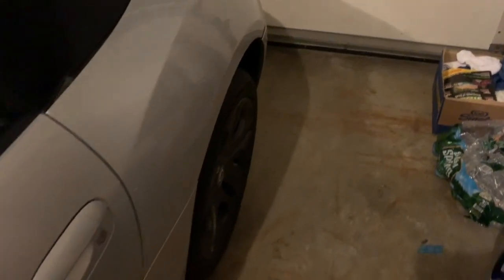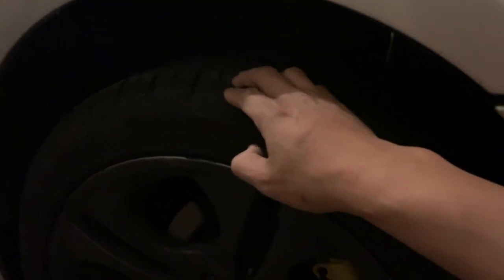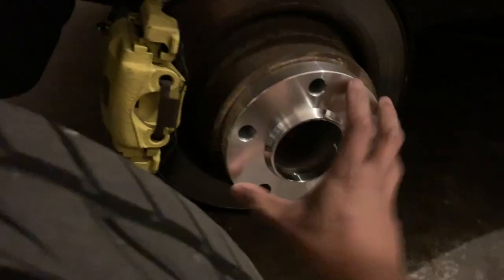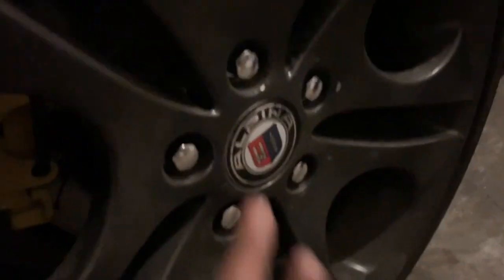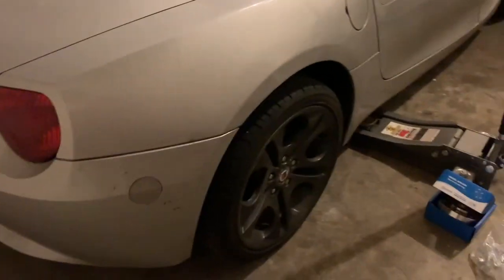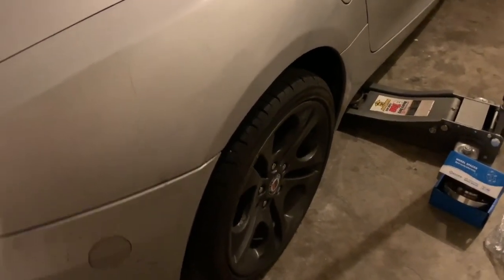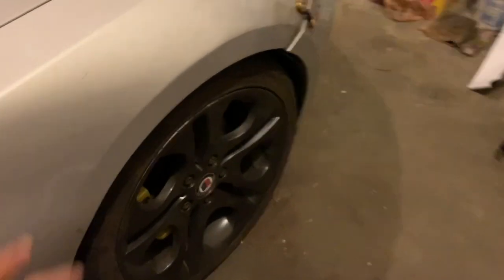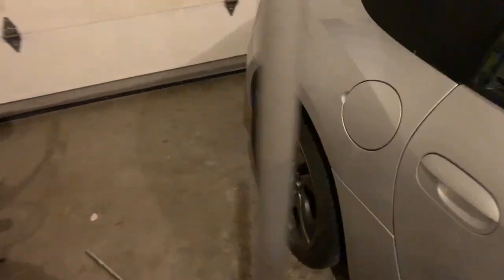bmw z4 - wheel spacers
- ECCPP 5x120mm Wheel Spacer 5 lug 20mm 5x120 to 5x120 12x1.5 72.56mm